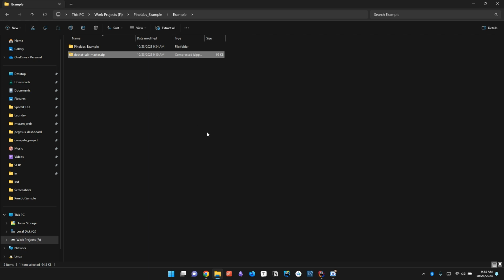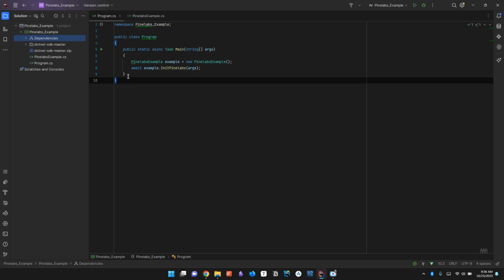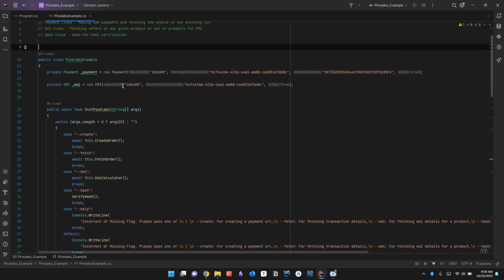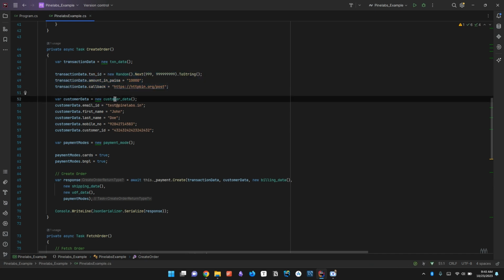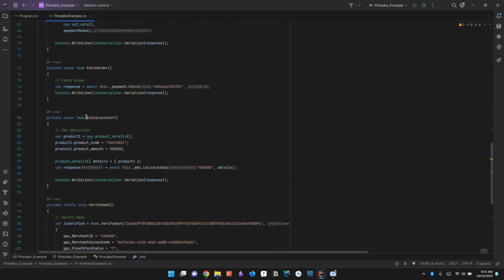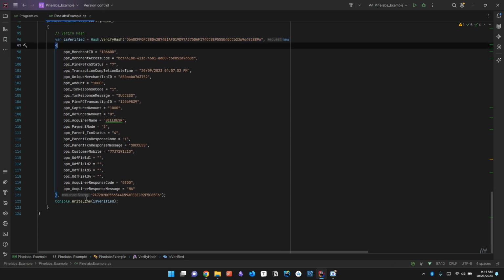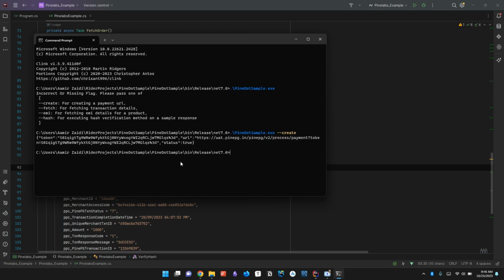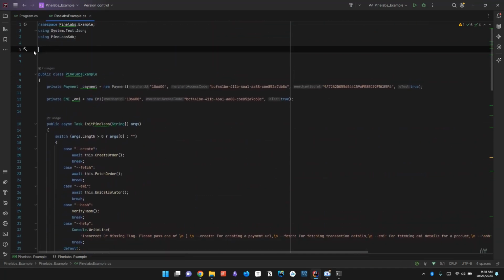Dot Net Integration: A step-by-step tutorial of Plural by Pine Labs SDK integration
A walkthrough of dot net integration. Here's how to use Plural SDKs for payments.